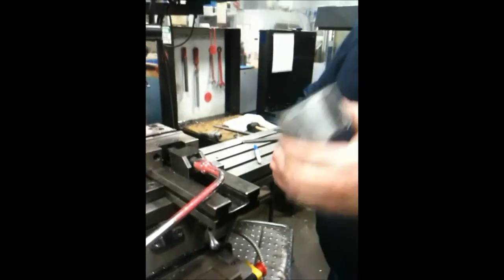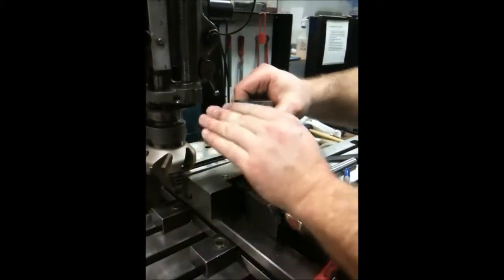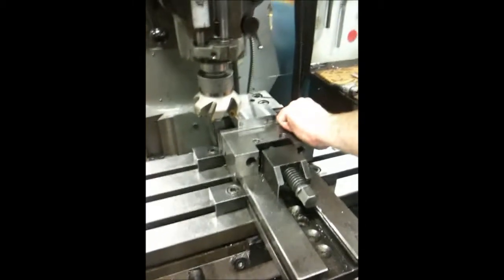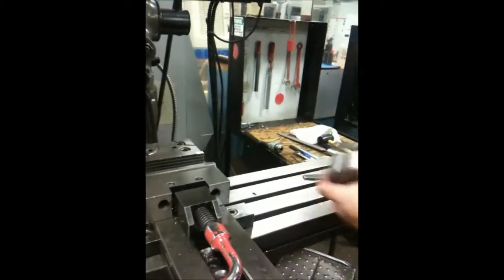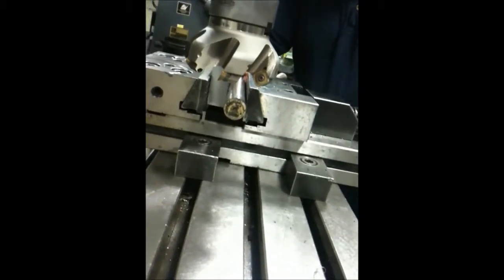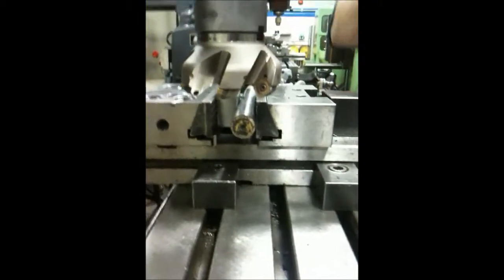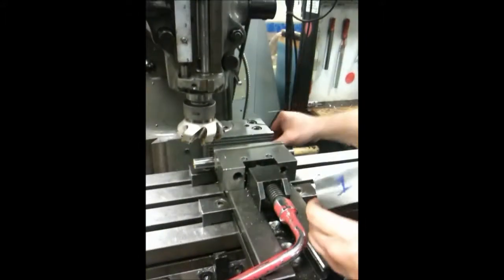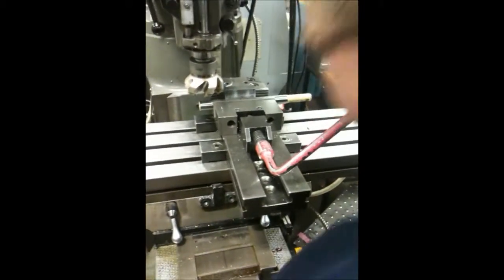Squaring a block Part 1 of 2 YouTube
This is a 2 part video to help you square a block with a milling machine
Total time is about 20 minutes